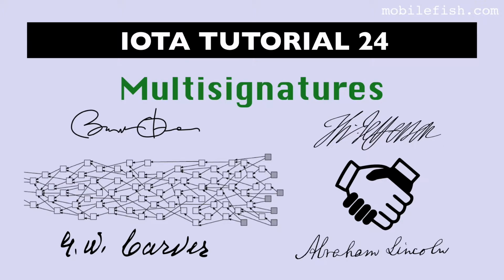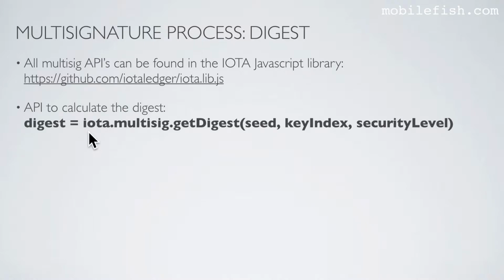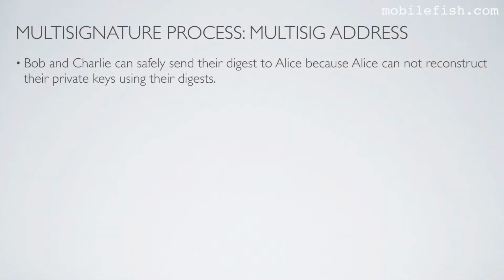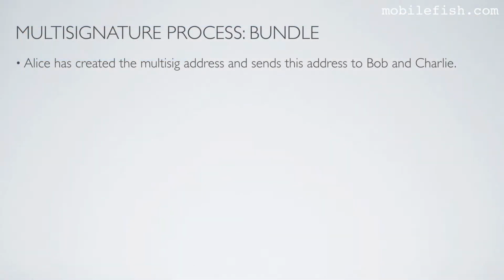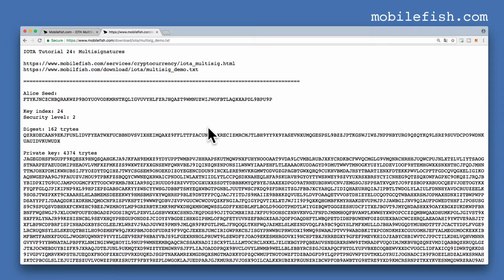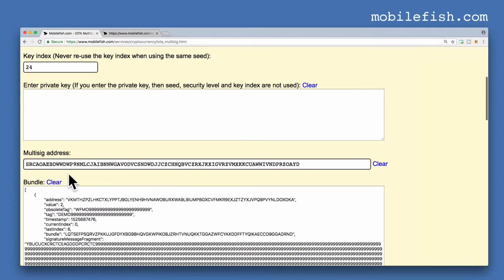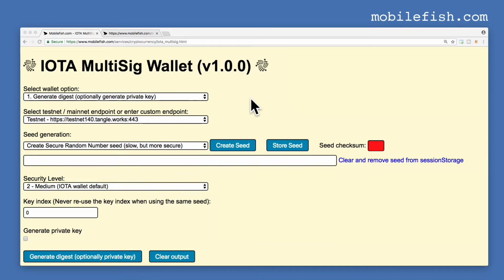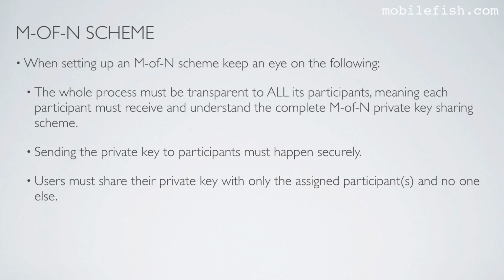IOTA tutorial 24: Multisignatures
If you like this video and want to support me, go this page for my donation crypto addresses:

This is part 24 of the IOTA tutorial.

In this video series different topics will be explained which will help you to understand IOTA.
It is recommended to watch each video sequentially as I may refer to certain IOTA topics explained earlier.

The main objective of this video is to explain what the purpose is of multisignatures and how to use IOTA multisignatures.

Multisignature (multisig) refers to requiring multiple signatures to authorise a transaction.
There are two types of multisignature schemes:
N-of-N scheme: All co-signers (N) needs to provide their signatures in order for a transfer to be successful.
M-of-N scheme: M co-signers of a total of N co-signers needs to provide their signatures in order for a transfer to be successful.

In this tutorial lets assume Alice is the notary, Bob and Charlie are business companions buying an office space worth 2 IOTAs.
Alice uses a 3-of-3 scheme, which means 3 signatures (Alice, Bob and Charlie) are required for a successful transaction.
Alice is the organiser and will handle the multisignature process.

Alice, Bob and Charlie each creates a digest using their seed and an unused key index.
They can all use a different security level.
The sum of the security levels (sumSecurityLevels) = 2 + 1 + 3 = 6

Bob and Charlie can safely send their digest to Alice because Alice can not reconstruct their private keys using their digests.
Alice, in her role as organiser, uses all three digests (3-of-3 scheme) to create a multisignature address.

The digest order is very important! See digestArr.
Later, when the bundle needs to be signed the same order must be used.
In this example the order is: Alice, Bob and Charlie.
There is no difference between a multisignature address and an ordinary address.
The size of a multisignature address and an ordinary address are both 81 trytes or 90 trytes with checksum.

Alice has created the multisig address and sends this address to Bob and Charlie.
Bob and Charlie can now each deposit 1 IOTA to this multisig address.
Alice verifies if the multisig address contains 2 IOTAs.
After the verification Alice creates an initial bundle (initialBundle).
In this particular example, the complete amount in the multisig address will be sent to the recipient address which means no remainder address is needed.

The initial bundle can now be signed.
The signing order (Alice, Bob and last Charlie ) is the same as the digest array order.
First Alice adds her signature to the initial bundle.
The modified bundle is now called firstSignedBundle.
Alice sends the firstSignedBundle to Bob and he adds his signature to the bundle.
The modified bundle is called secondSignedBundle.
Bob sends the secondSignedBundle to Alice.
Alice checks if the relevant signatureMessageFragment fields are modified.
Alice sends the secondSignedBundle to Charlie and he adds his signature to the bundle.
The modified bundle is called thirdSignedBundle.
Charlie sends the thirdSignedBundle to Alice.
The thirdSignedBundle is the final bundle and Alice sends this bundle to the Tangle.

What if Alice decided to use a 2-of-3 signature scheme?
You always need the signatures of ALL participants in the scheme.
This means, according to the documentation
an M-of-N scheme can be setup by sharing private keys.

So, if Alice wants to use of 2-of-3 scheme:
Alice gives her private key to Bob (A-B).
Bob gives his private key to Charlie (B-C).
Charlie gives his private key to Alice (C-A).
This means in a 2-of-3 scheme, 2 participants will have all the necessary signatures in order for a transfer to be successful.

When setting up an M-of-N scheme keep an eye on the following:
The whole process must be transparent to ALL its participants, meaning each participant must receive and understand the complete M-of-N private key sharing scheme.
Sending the private key to participants must happen securely.
Users must share their private key with only the assigned participant(s) and no one else.